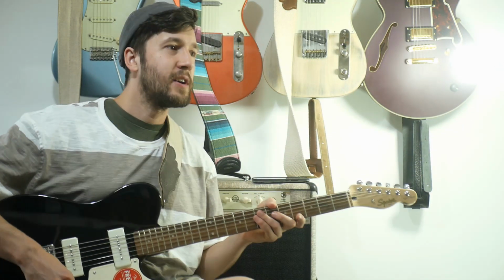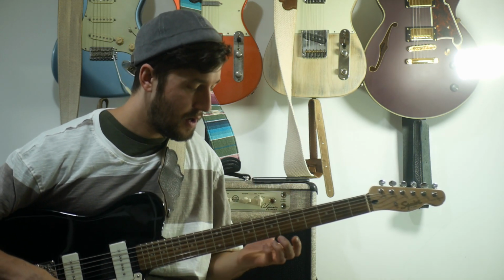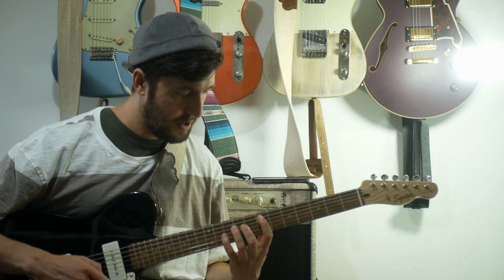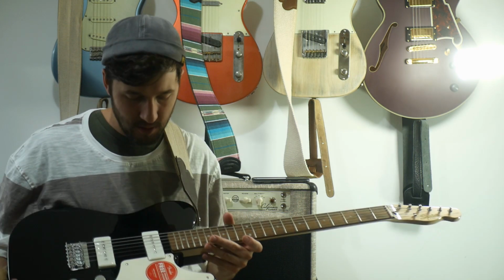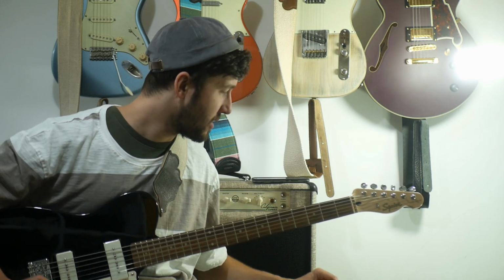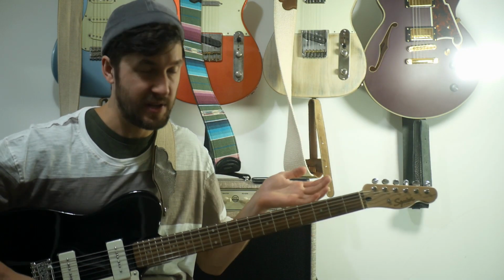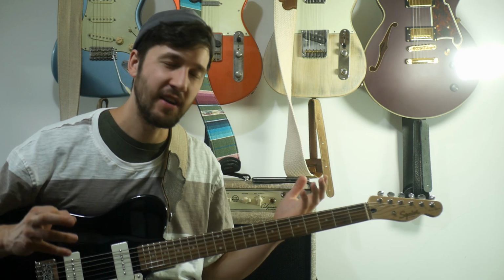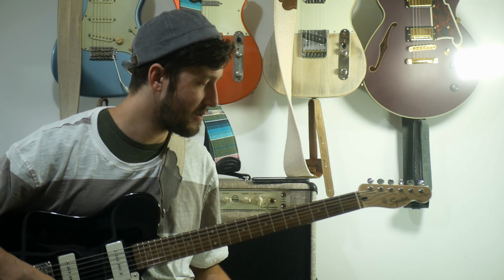Squier Paranormal Baritone Cabronita Telecaster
I've wanted to try a Baritone guitar for a while, as I suspected it might be a kind of fresh way to get some inspiration from time to time. The Squier Paranormal Baritone Cabronita Telecaster came on my radar, so I decided to try it out!

These presets are "EricClean" and "TrainCombined".

if you want backing tracks, tabs and that sort of stuff.